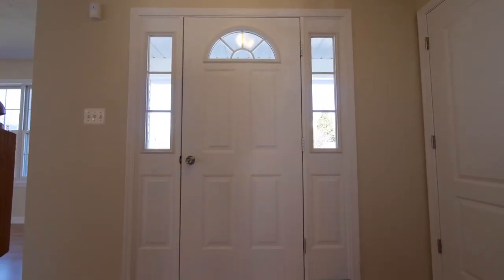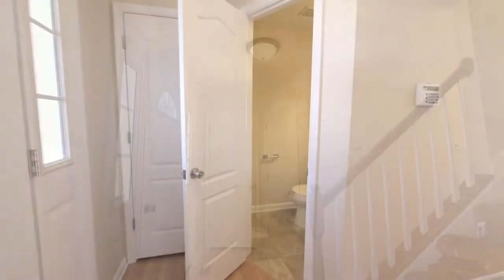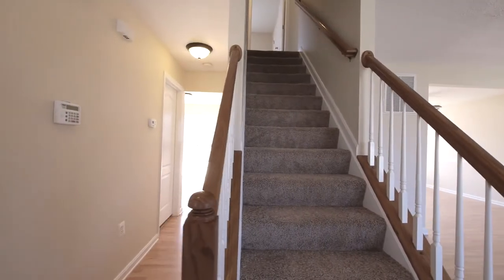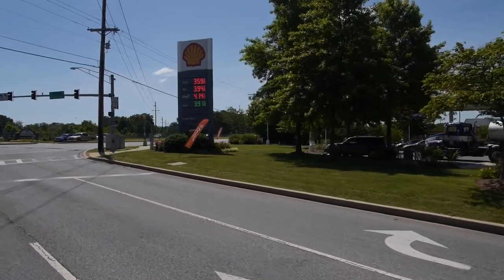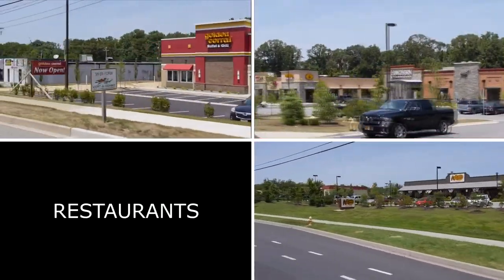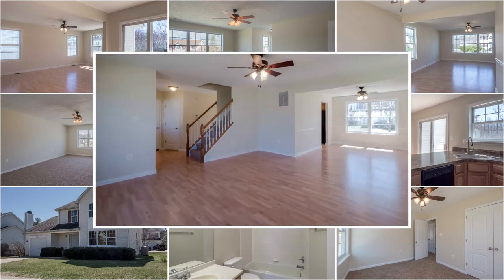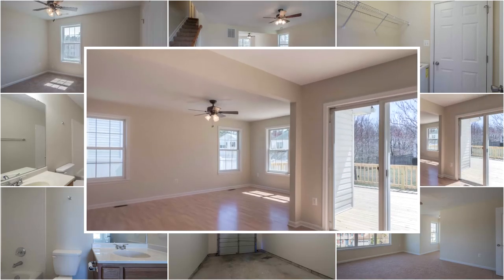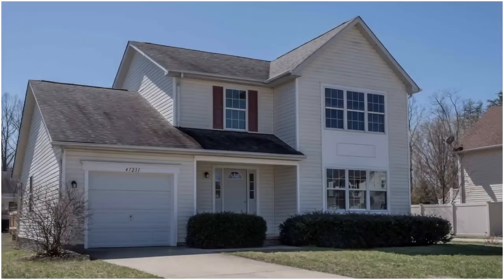47231 Silver Slate Dr., Lexington Park MD 20653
Gorgeous Three Level Colonial & Garage. Three Bedrooms, 2.5 baths, Living Room, Dining Room, Breakfast Area, Family Room & Full Basement. Close Patuxent River Naval Air Station, Shopping and Dining!